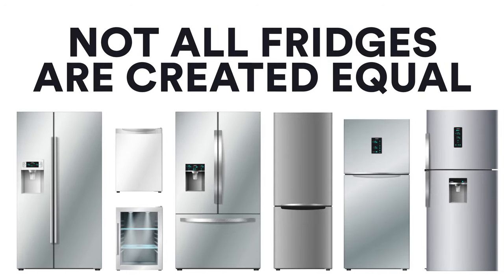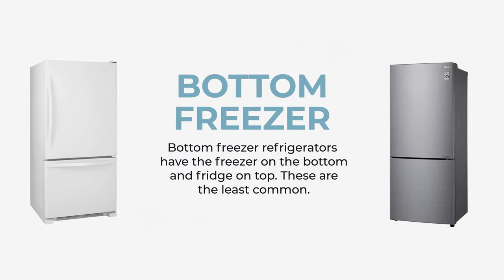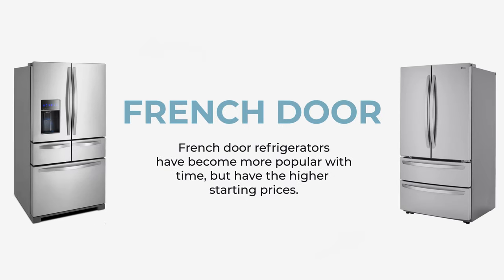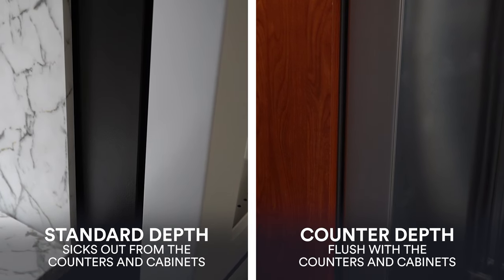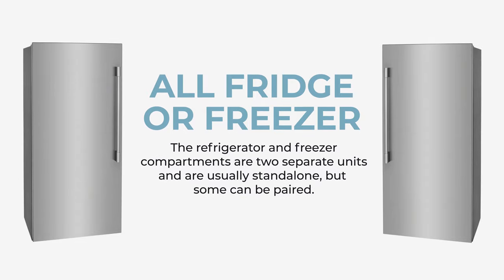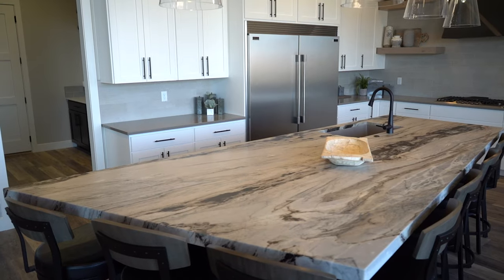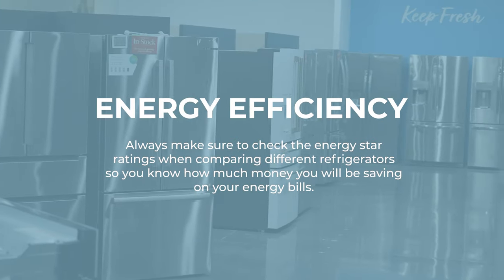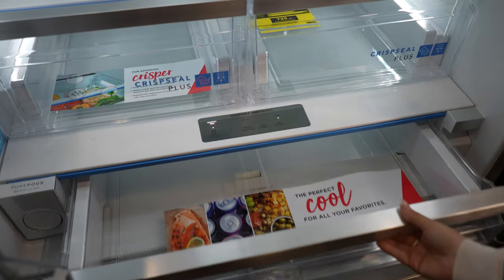Comparing Refrigerators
0:00 - Intro
0:20 - Top Mount
0:33 - Bottom Freezer
0:50 - Side-by-side
1:12 - French Door
1:32 - Counter Depth
2:10 - Mini Fridge
2:27 - All Fridge or Freezer
2:52 - Built in
3:12 - Features to consider
4:22 - Outro